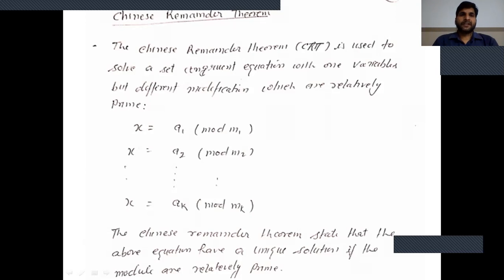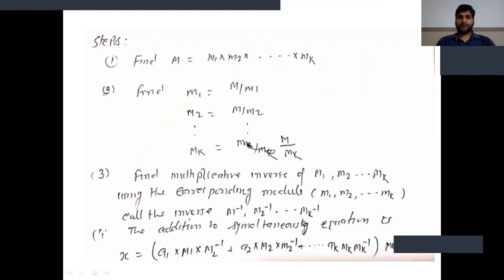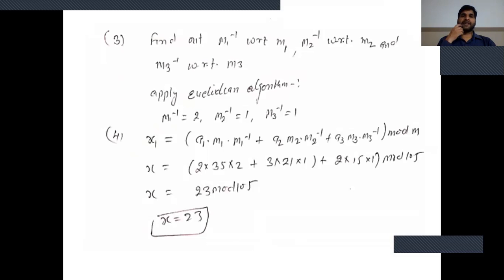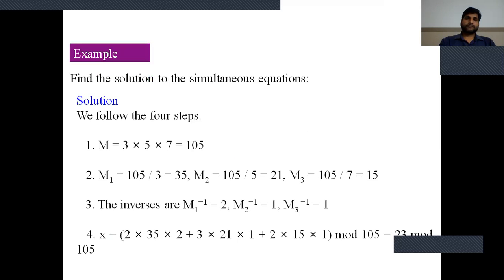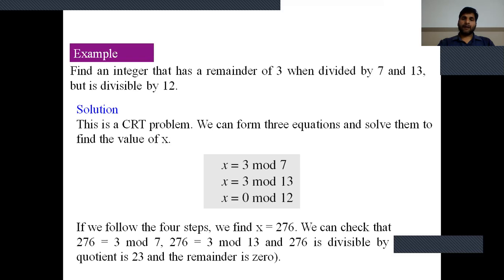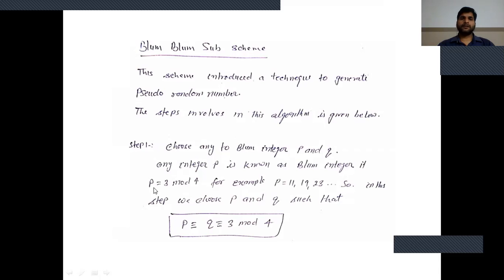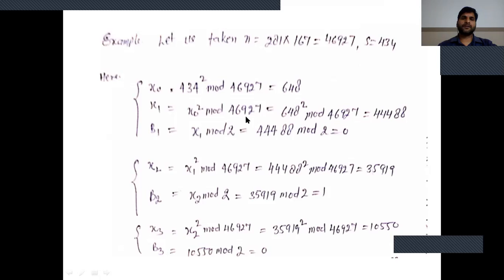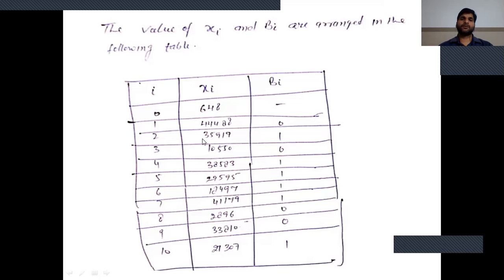17 Lecture 17 Chinees Reminder theorem